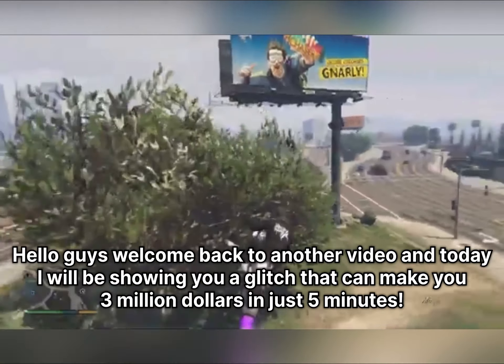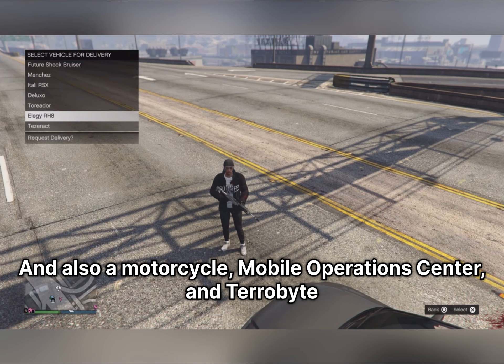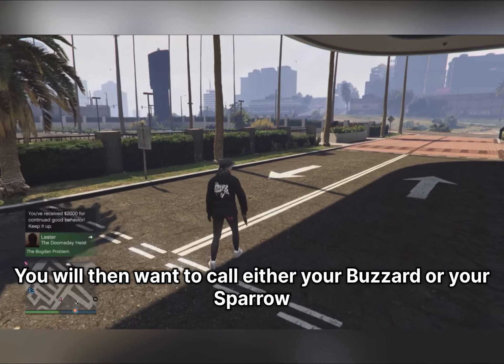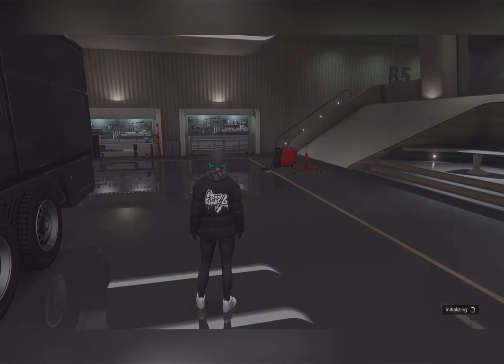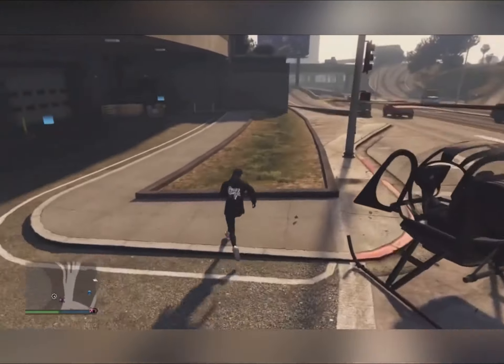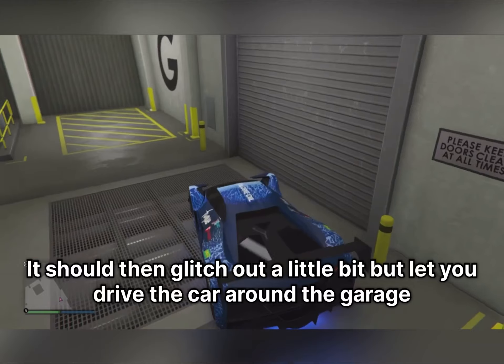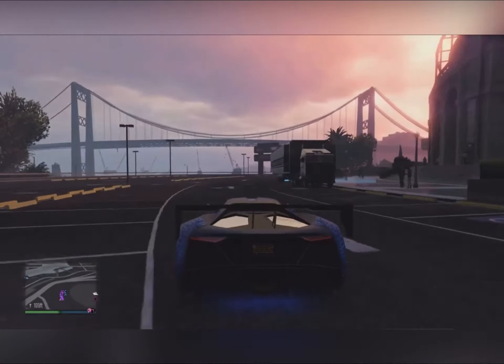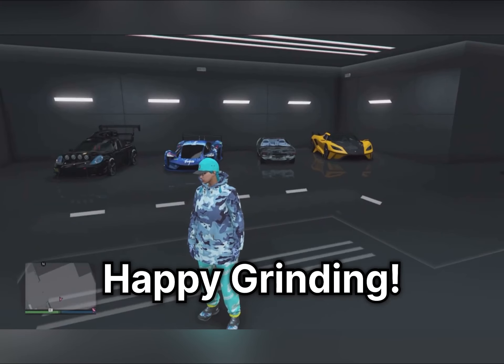*NEW* 2 PLAYER DUPLICATION GLITCH IN GTA 5 ONLINE! *$3M IN UNDER 5 MINS*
Hello guys welcome back to another video and today I’ll be showing you a GTA 5 Online duplication glitch that can make you $3 million in under 5 minutes!